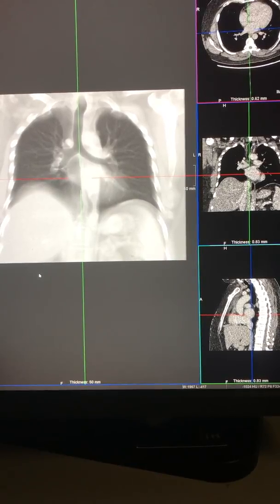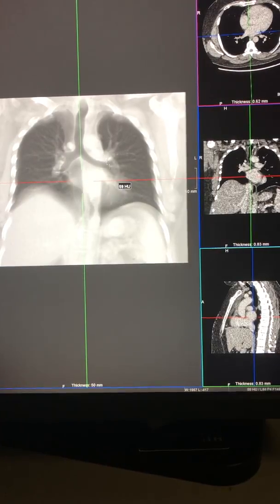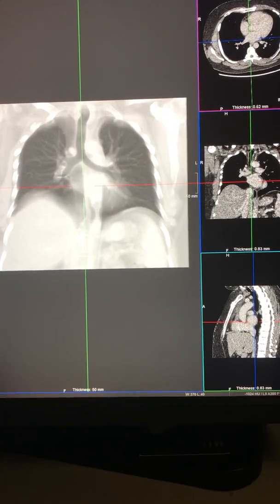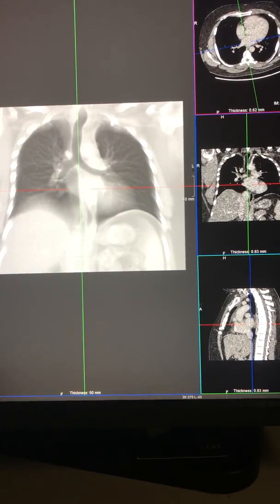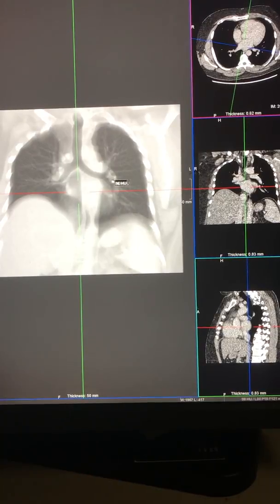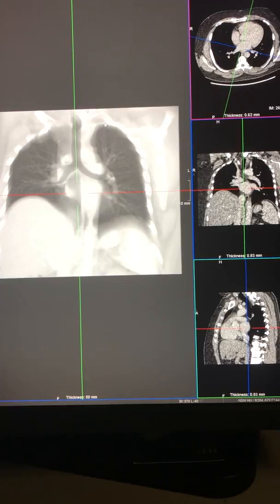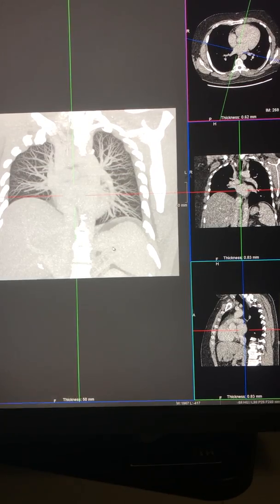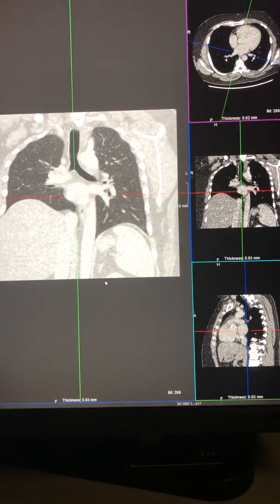Plain film assessment - effects of rotation on hilar structures